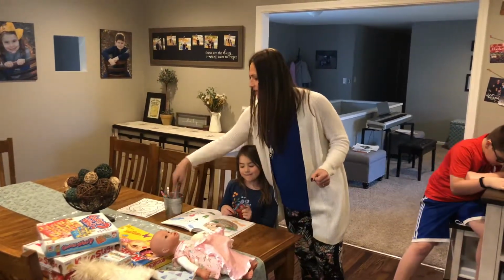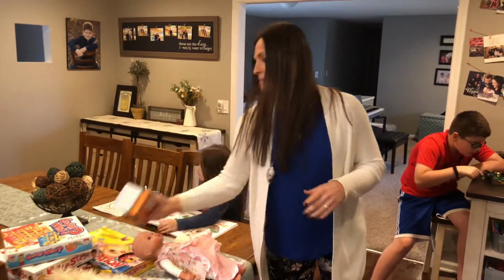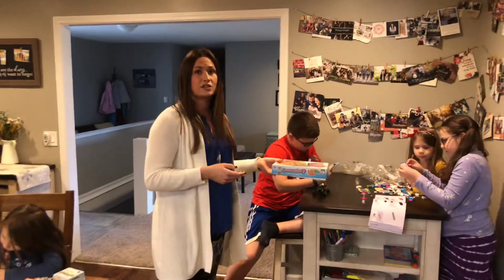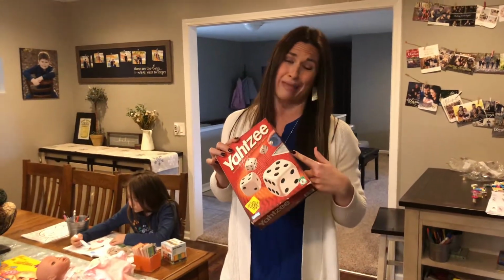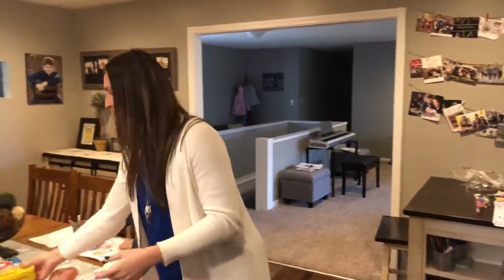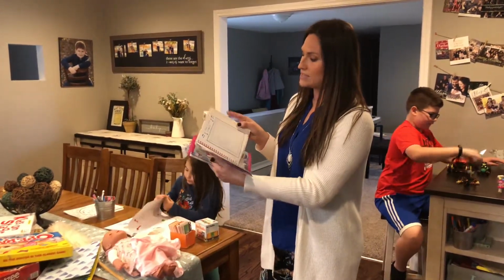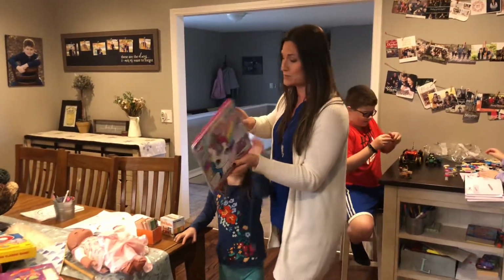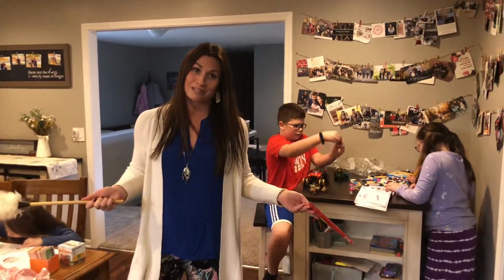Kid activities beyond screens for work-from-home parents for normal people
I’m no superstar mom and I honestly can’t remember the last time I ever completed a Pinterest project. But I work from home every day as a voice actor and also homeschool my 6 & 4 year old daughters. So I’m used to the daily juggle and wanted to share a few simple ideas for parents who are new to this game.